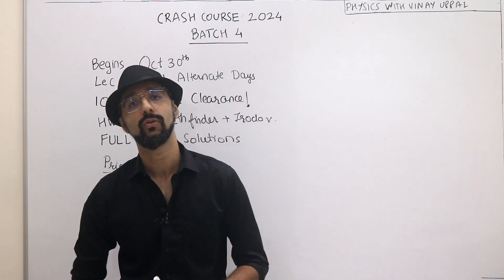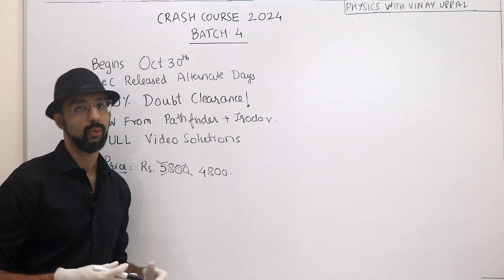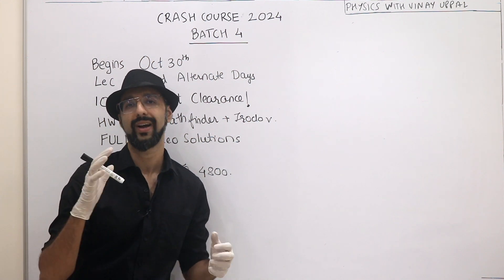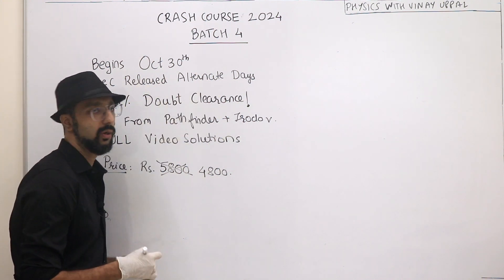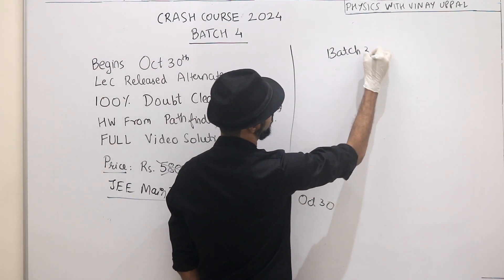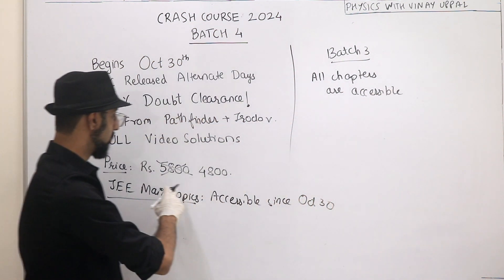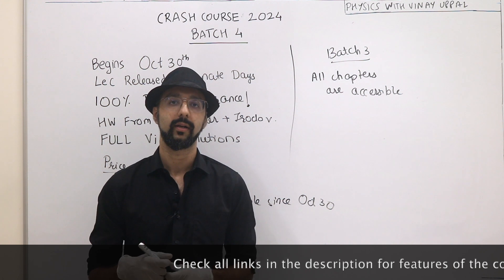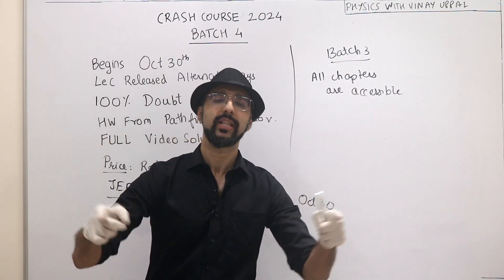BREAKING NEWS! BATCH 4 Crash Course 2024 Launch! JEE Main Advanced! Best Crash Course in India!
Both Batch 3 and 4 have identical content. In Batch 3 you can access all chapters at once. In Batch 4 lectures will be released according to the schedule that you can view for free after registering for free! Batch 4 is currently at a limited time discounted price!